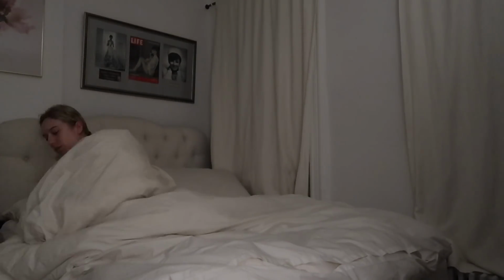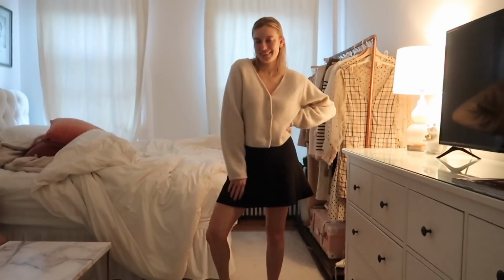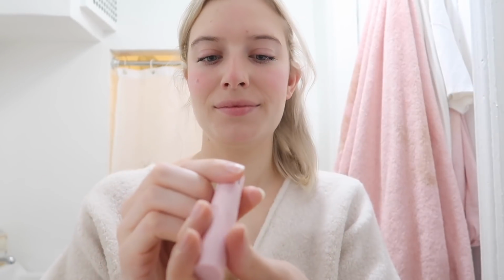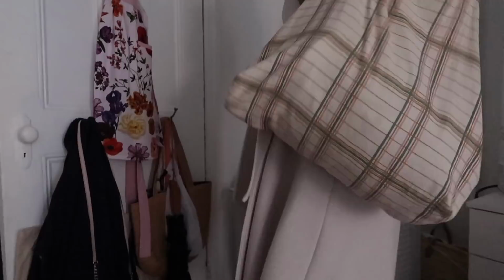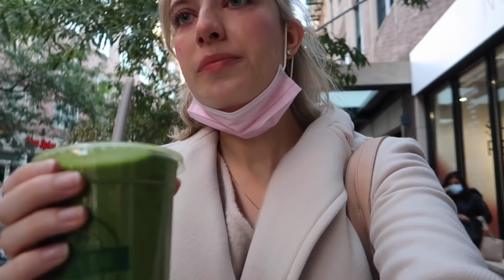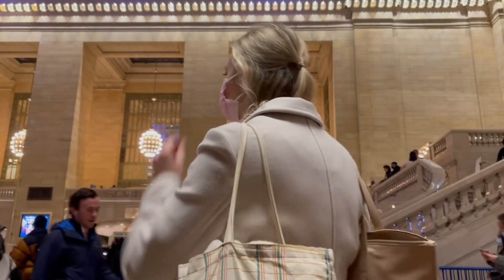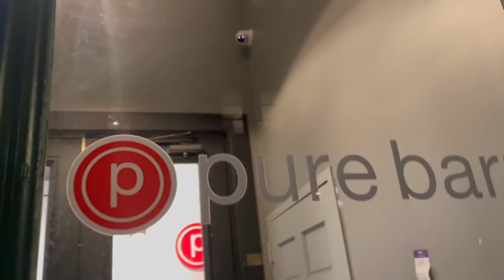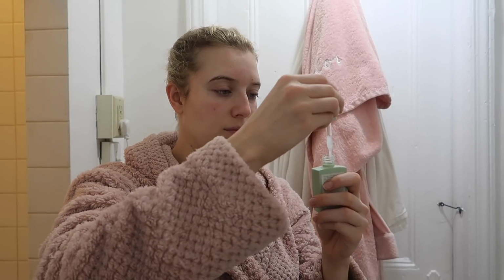COME INTO THE OFFICE WITH ME! Work Day in My Life!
Taking you on a work day in the life video today - taking you to work with me at my 9-5 full time job in New York City!